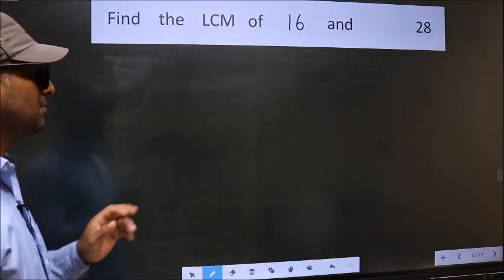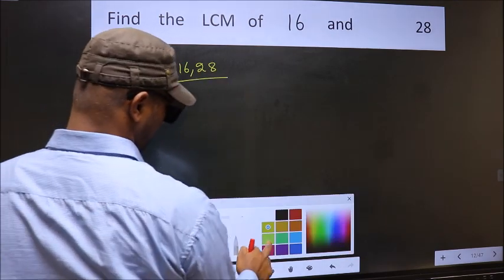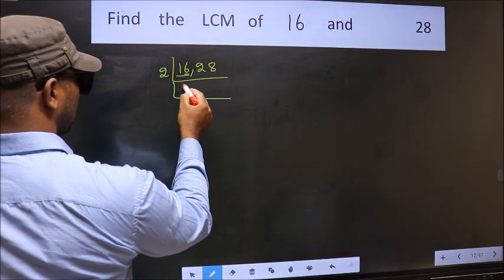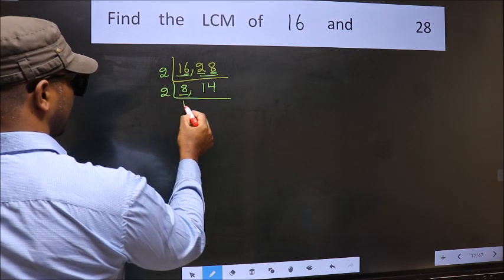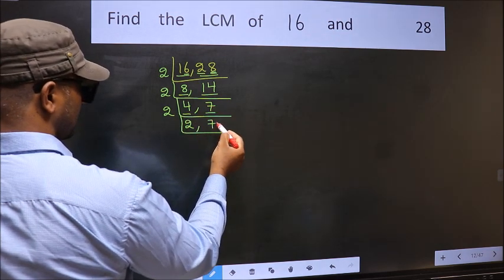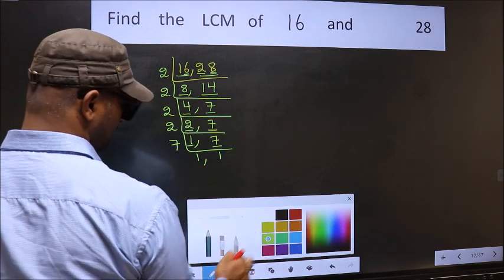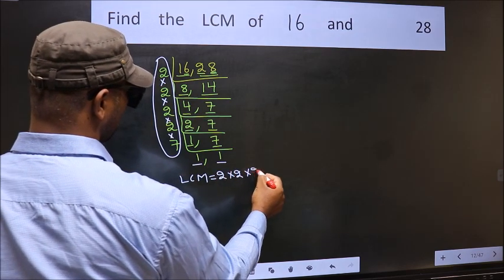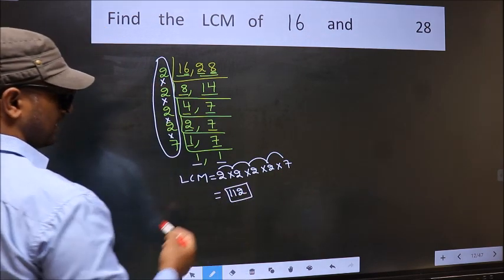LCM of 16 and 28